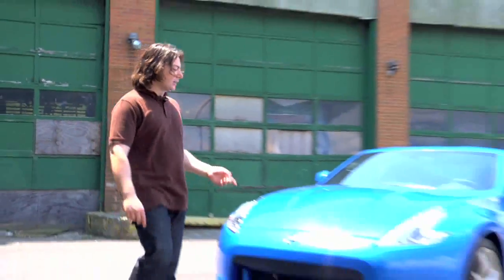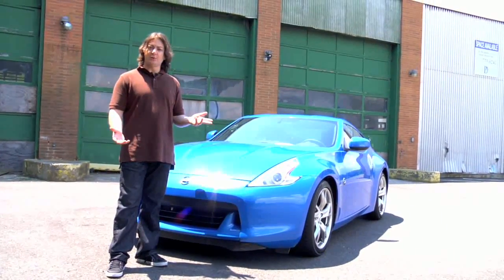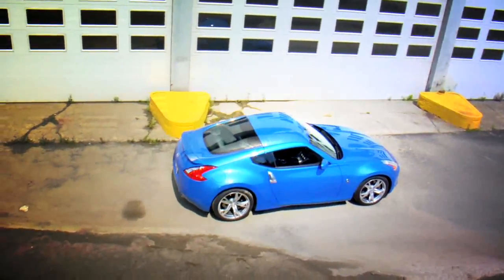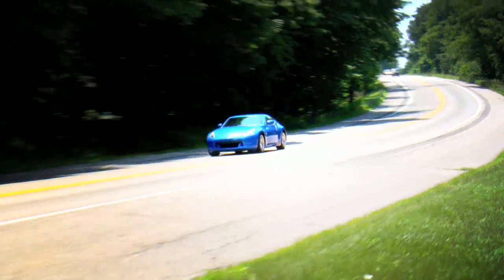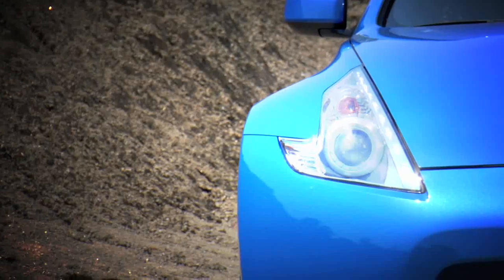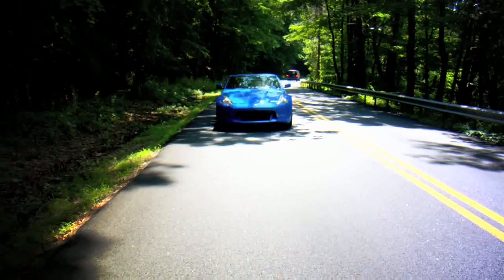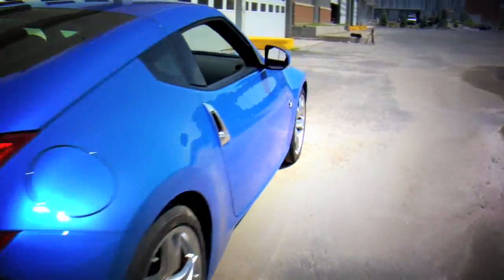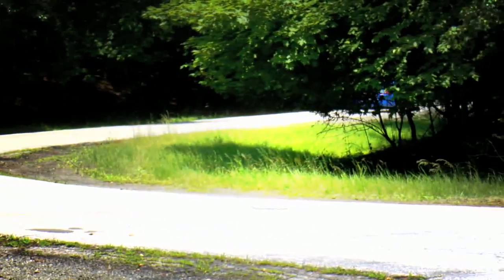2009 Nissan 370Z Review - FLDetours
Mike Spinelli from 0-60 and Jalopnik, reviews the 2009 Nissan 370Z, the update to the 350Z. Shorter, faster, and a better performer -- or is it? Find out on FLDetours.